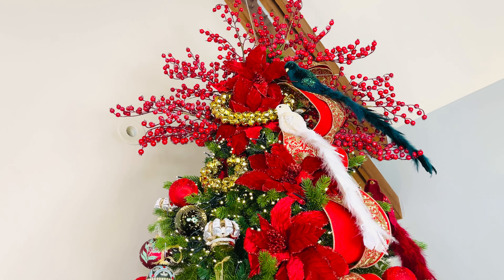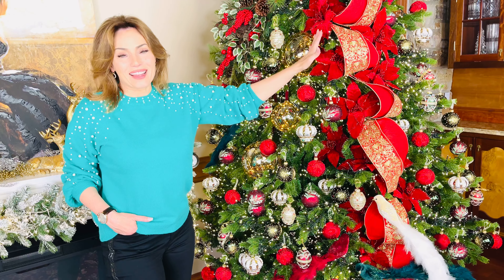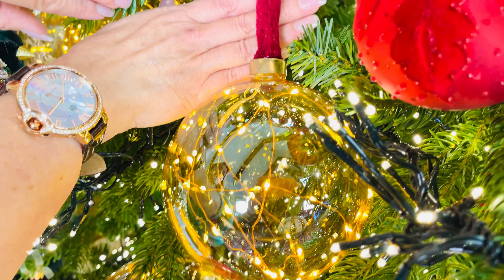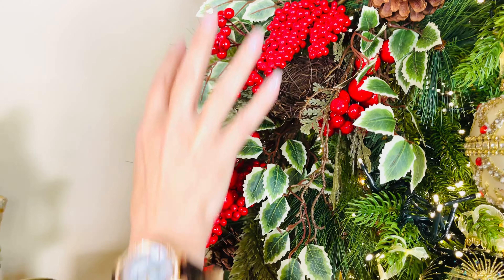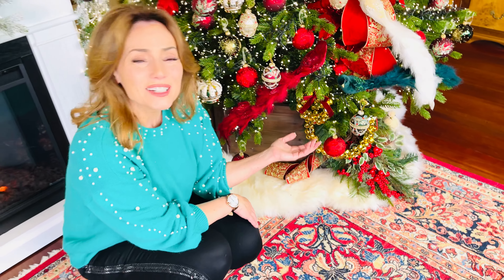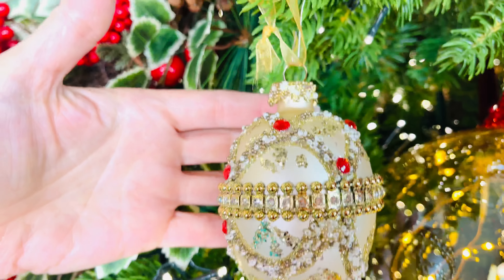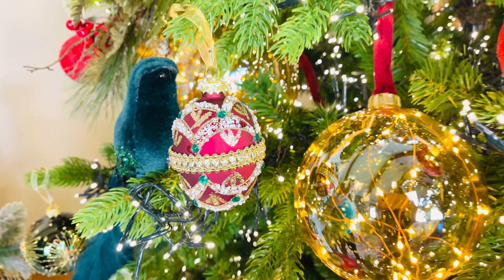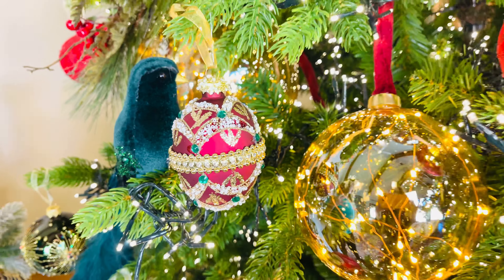A Regal Traditional Christmas Collection